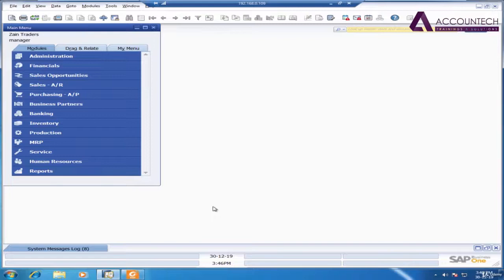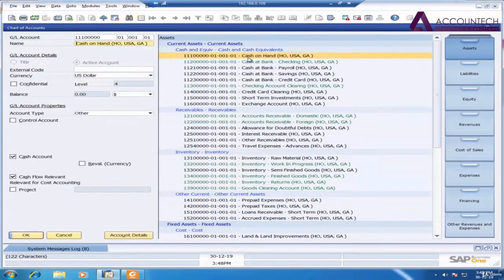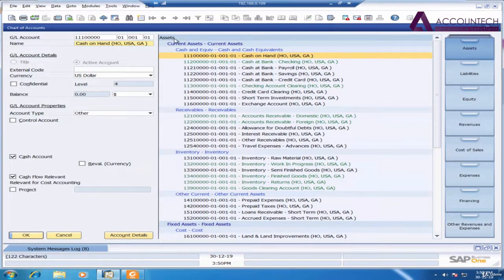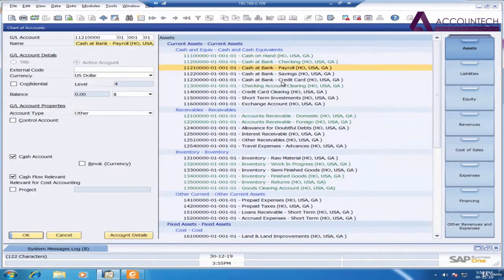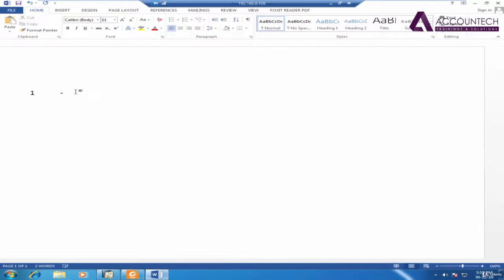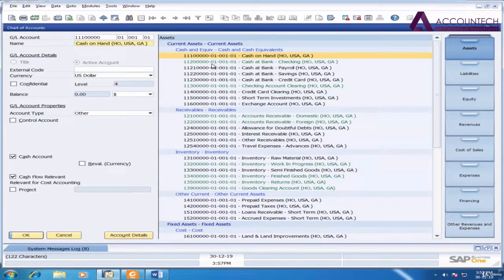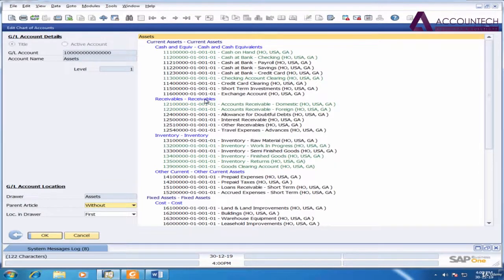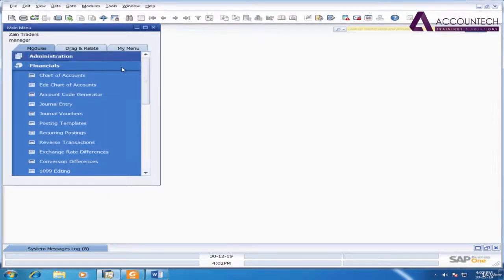Understanding Level of Accounts Linked and Unlinked Accounts in SAP Business One B1